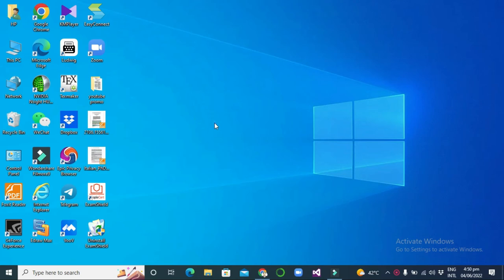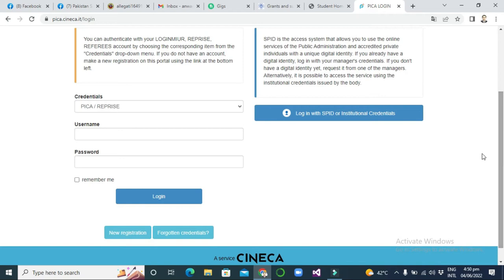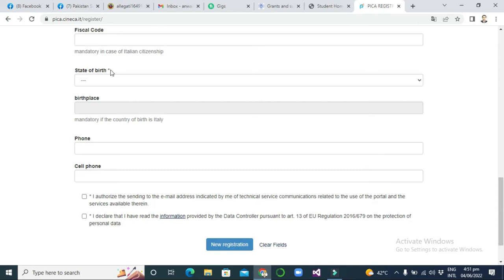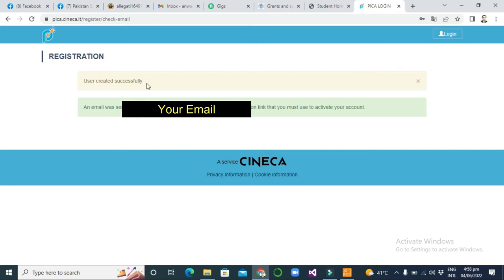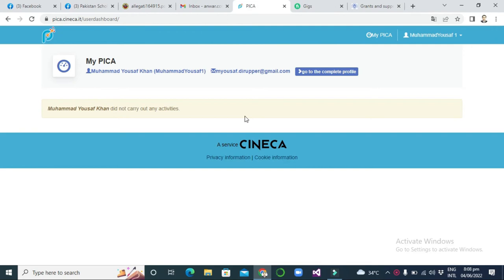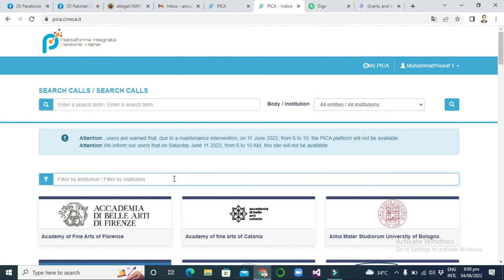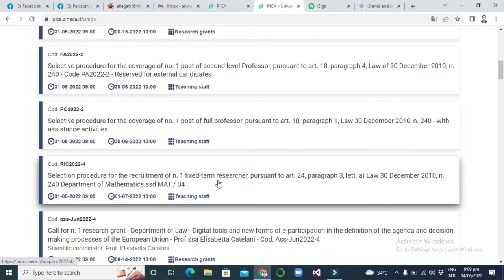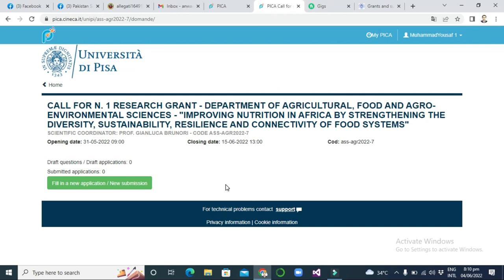Study in Italy | One platform for all Italian universities and for all calls | PICA Platform.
In this video you will learn a PICA platform of Italian universities. You can use this platform to apply to any university of Italy and for any call announced by the university.

Learn more with us.